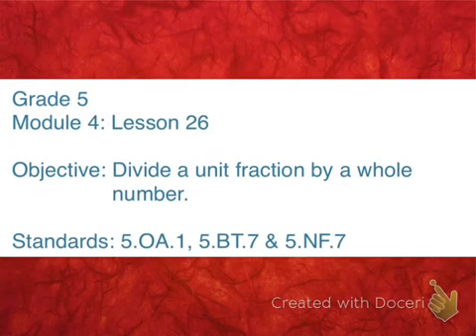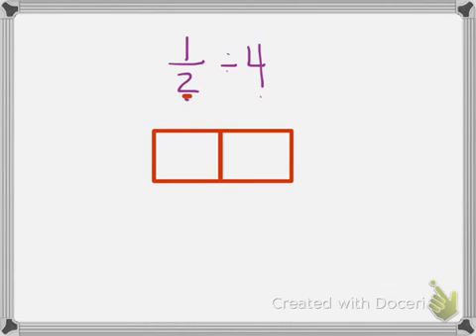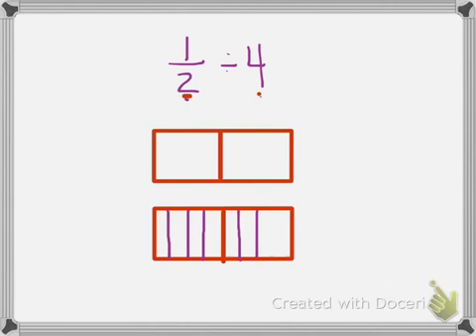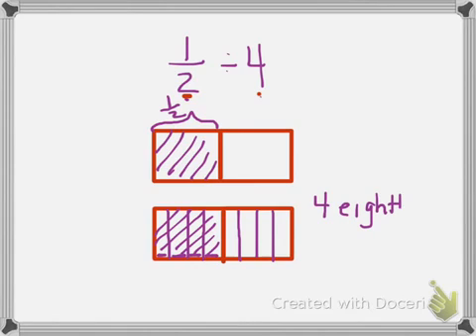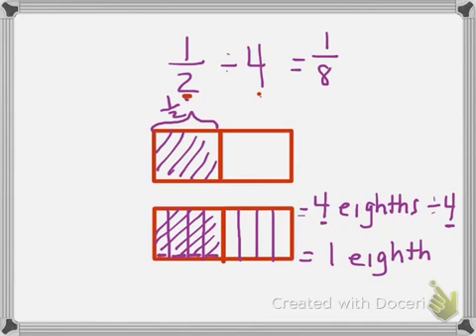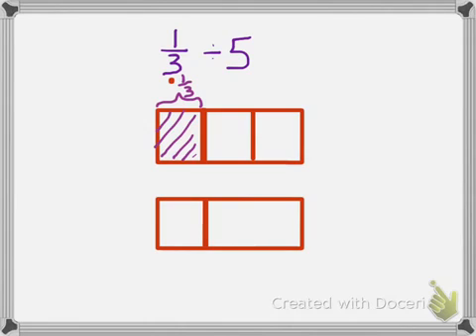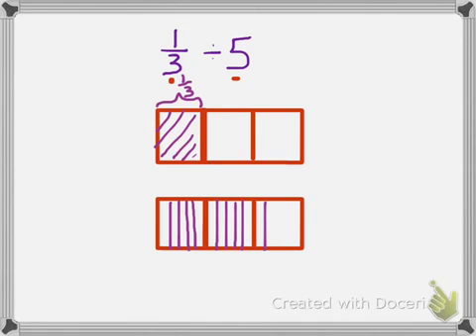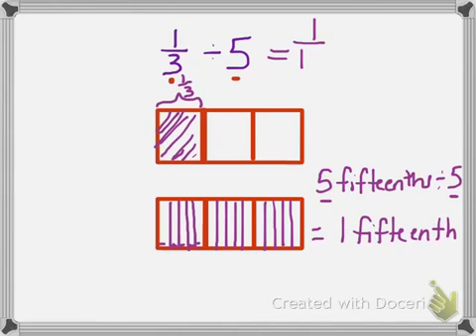Grade 5 Module 4 Lessons 26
Divide a unit fraction by a whole number
 Learn Zillion Video

Grade 5 Module 4 HW 26 from Engage NY

Grade 5 Module 4 Lesson 26 PDF/Flipchart